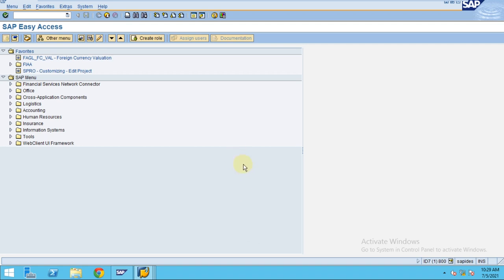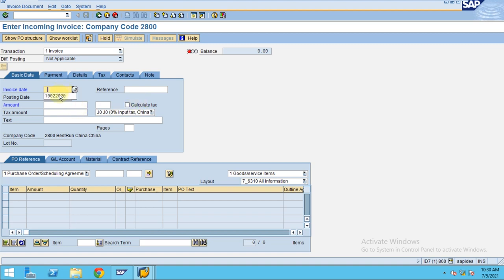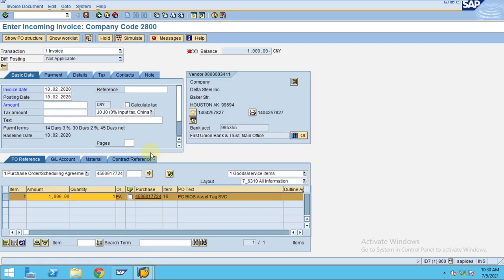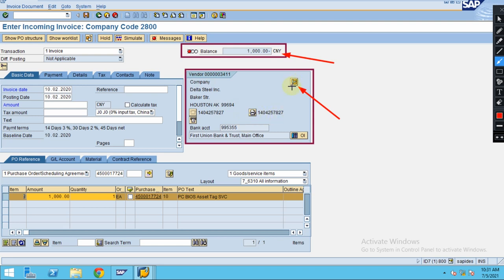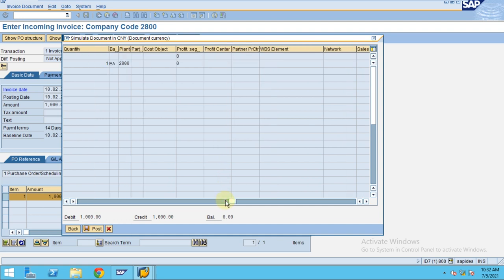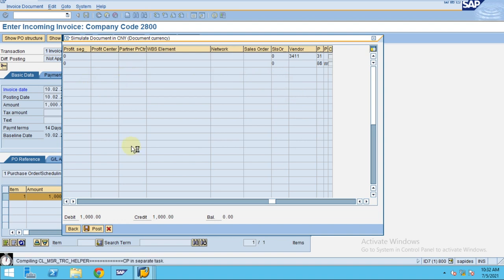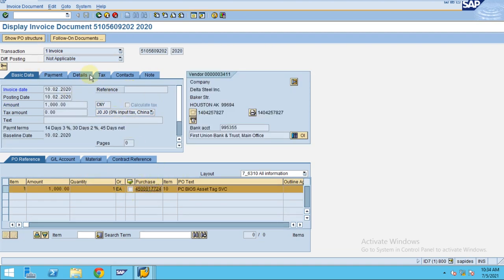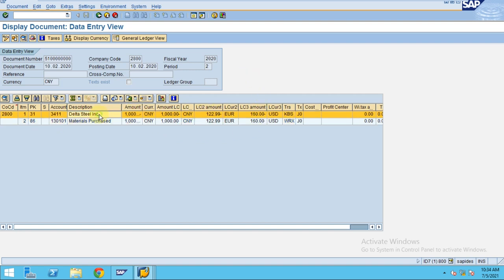Posting IR for Asset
In this video, you will learn on how to post incoming invoice receipt posting